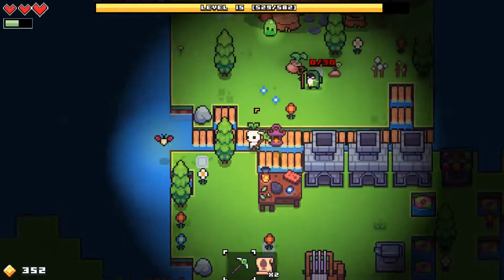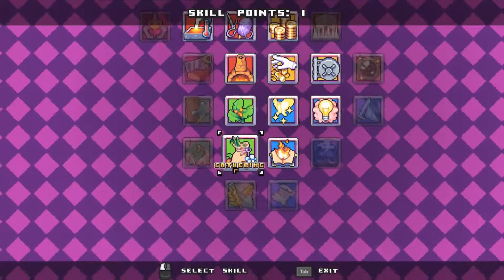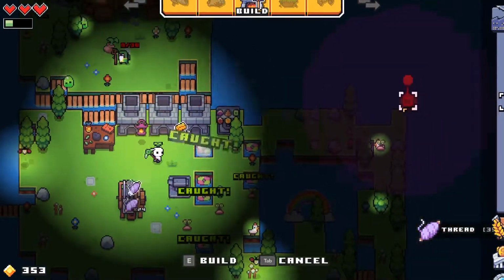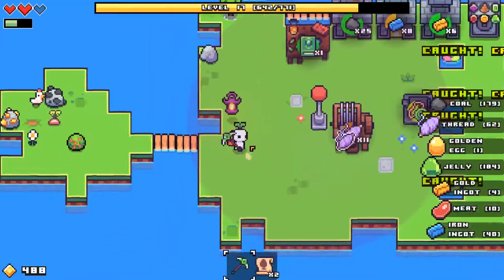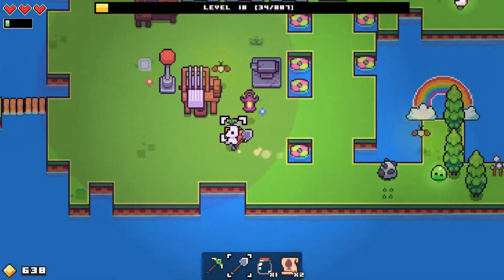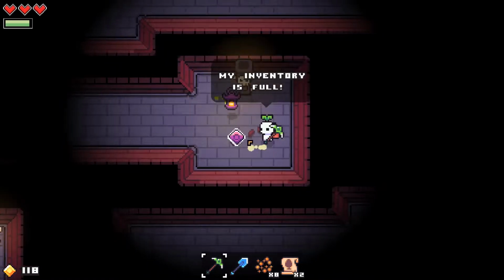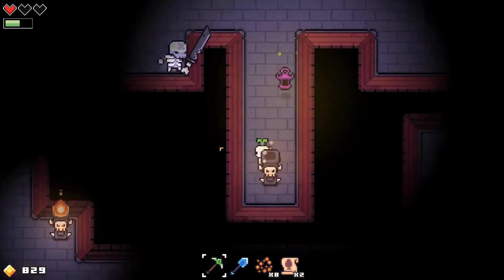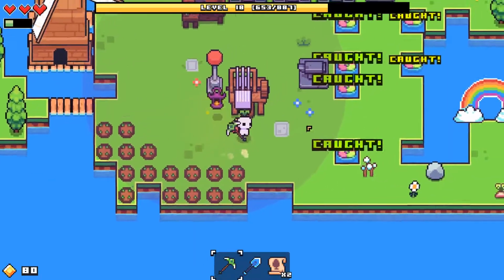Graveyard Rush | Let's Play Forager - Part 04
After getting all the upgrades I can one thing becomes clear: I'm going to need bones. So time to get the graveyard biome unlocked!

The channel is made possible due to my amazing patrons:
Blade Smith, Felix, Garrett Robinson, Sagnessagiel, ZakiraXaiSalem

Start small and improve your base, skills, equipment, network of friends (and enemies!) and build your future as you see fit! You can play Forager in a very varied array of playstyles.